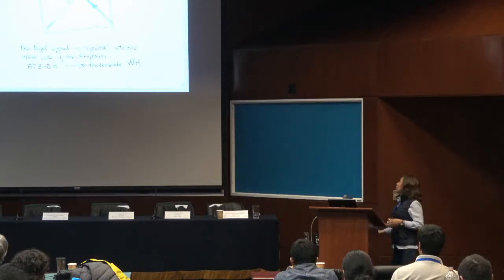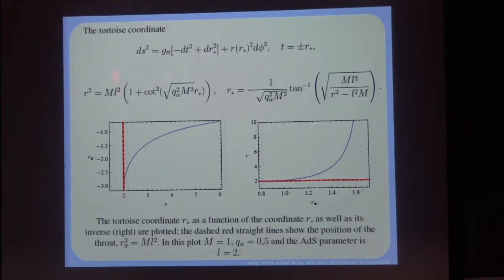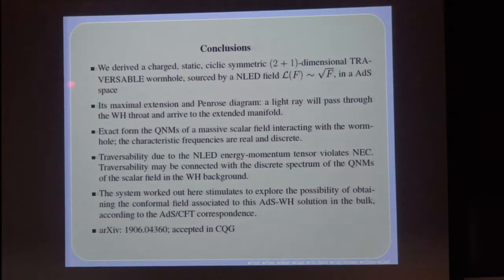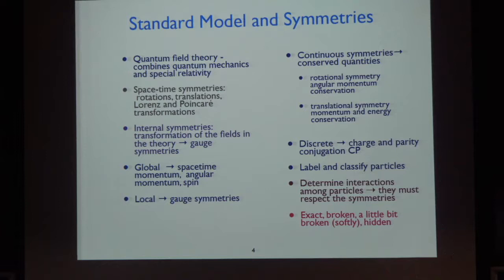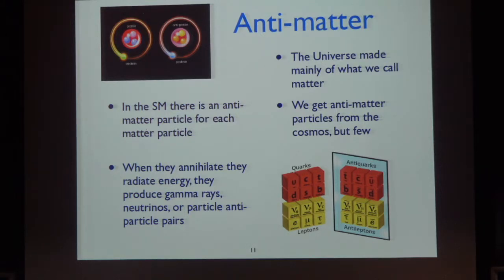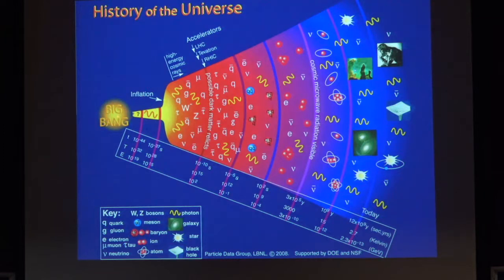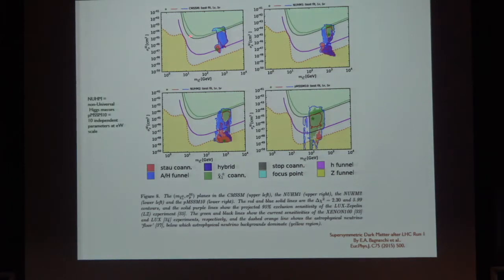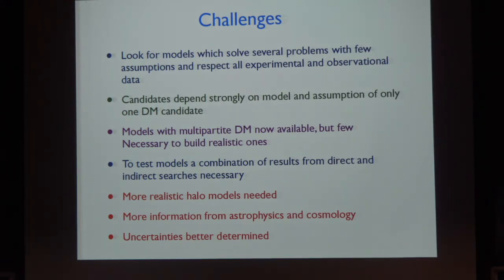III Mesoamerican Workshop on Cosmology and Gravity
The Mesoamerican Centre for Theoretical Physics (MCTP) and the Instituto de Ciencias Nucleares (ICN-UNAM) are pleased to announce the III Mesoamerican Workshop on Cosmology and Gravity (III-MCTPCosmoGrav) to be held in Mexico City from October 28th to 29th, 2019. The workshop is a short two-day meeting aimed at students in their final bachelor studies, postgraduate students, and researchers already familiar with General Relativity and Cosmology. The main lectures will be complemented with seminars and poster session. In this third edition the invited countries are Scotland and Italy. The main objective of III-MCTPCosmoGrav is to promote discussions centering on the themes of the invited lectures and talks focused on recent developments in areas related to Gravitation and Cosmology, in topics such as: Gravitational Waves (observations and data analysis) and Dark Matter (nature and distribution). This third meeting is designed to bring together experts in different areas of Cosmology and Gravitation in order to complement the specialized education of advanced students and to promote National/Mesoamerican and International collaboration among participants.